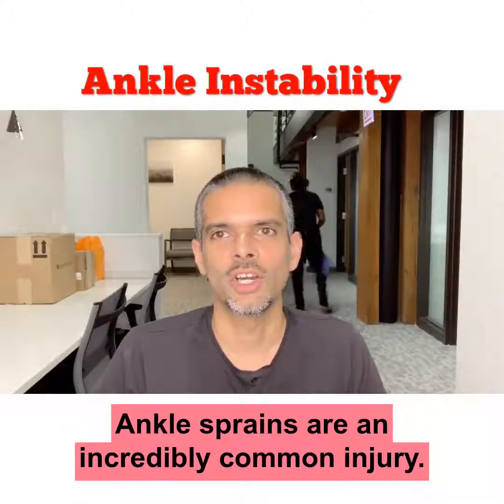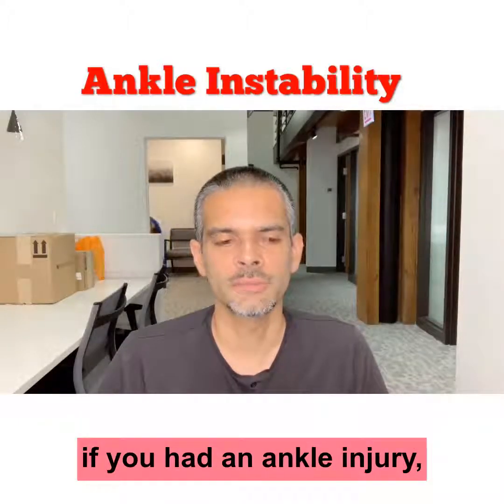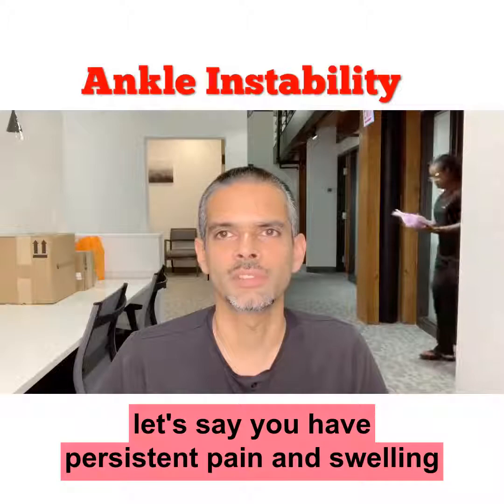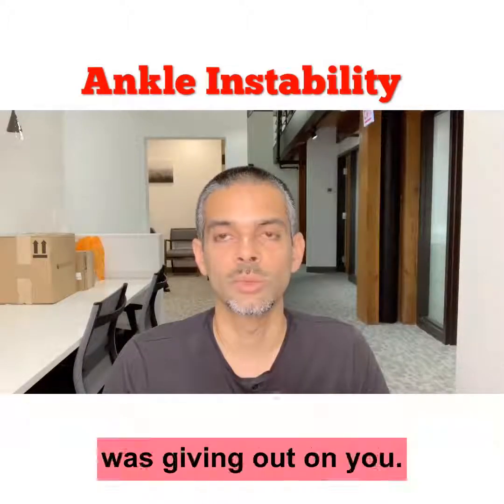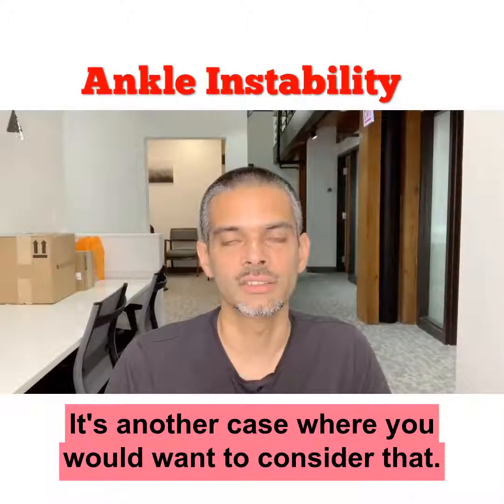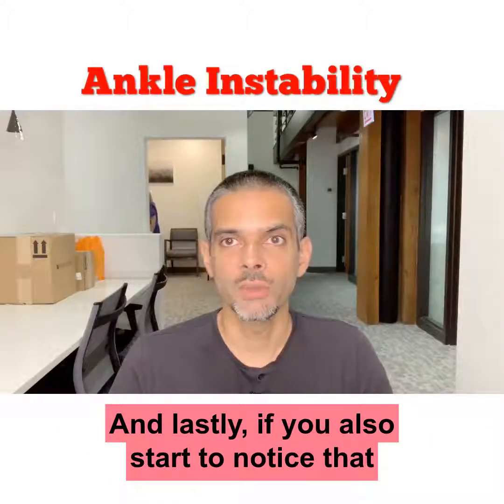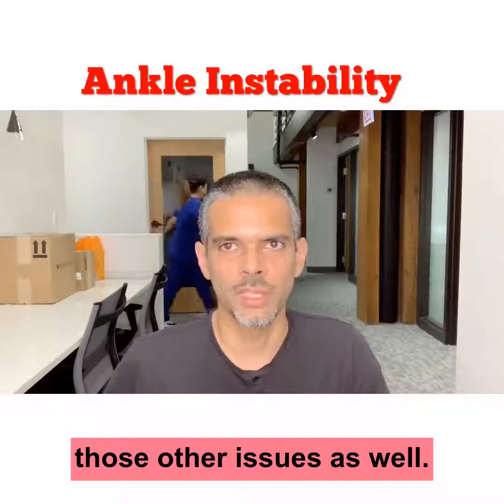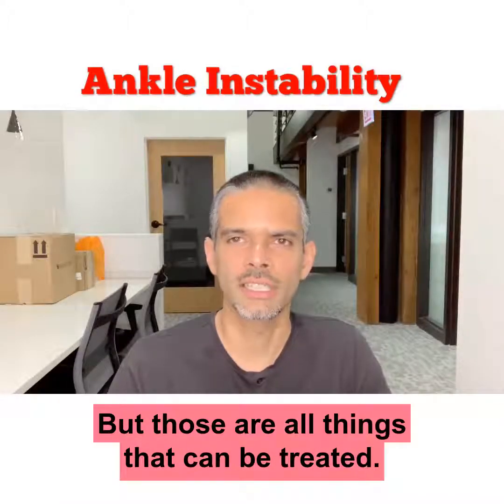Ankle instability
When should you pursue treatment after an ankle sprain?

At Chicago Arthritis and Regenerative Medicine our mission is to improve your pain and function, allowing you to do the activities you enjoy with the people you care about.

This is accomplished with various non surgical modalities to treat musculoskeletal and orthopedic conditions, including using your own blood and stem cells to treat arthritis, tendinitis, injuries, and back pain.

ChicagoArthritis.com
Facebook.com/ChicagoArthritis
Instagram.com/chicagoarthritis/
Twitter.com/chiarthritis
Linkedin.com/in/siddharth-tambar-04021413